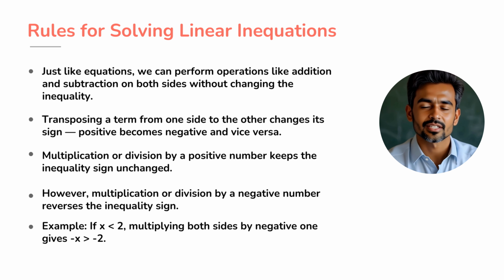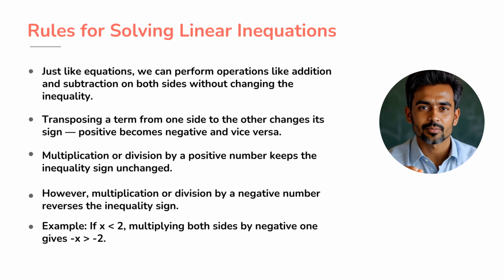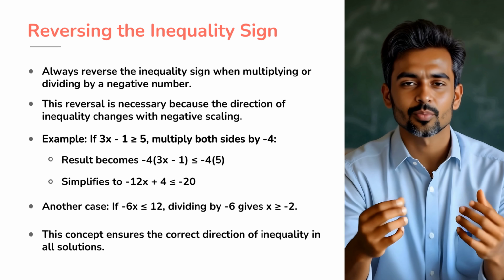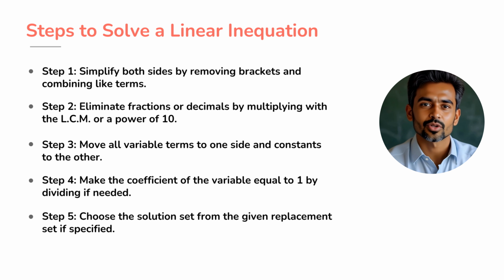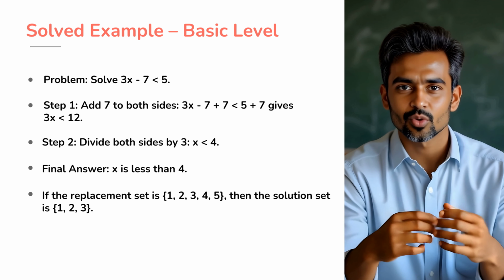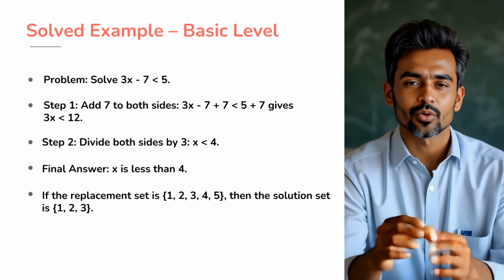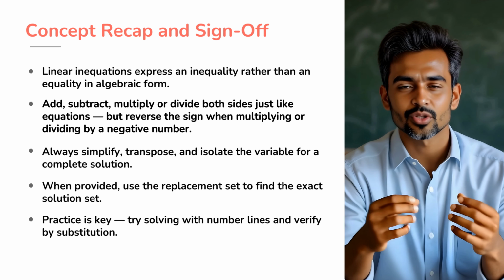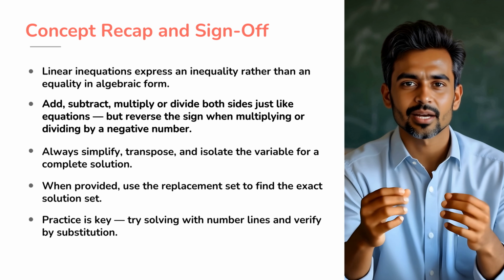Solving Linear Inequations in One Variable | Class 10th Maths | Linear Inequalities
🔢 How do we solve inequalities when only one variable is involved? In this video, we’ll break down the step-by-step method to solve linear inequations in one variable.

We start with the rules for solving linear inequations, discuss when and why to reverse the inequality sign, and then apply these concepts in basic and advanced solved examples. The session ends with a quick concept recap to make sure you’re fully prepared for board exam questions.

This video is perfect for ICSE Class 10 students who want to master inequality-solving techniques and gain confidence in tackling exam problems.

📚 What You’ll Learn in This Video:
1️⃣ Introduction to Linear Inequations – Revisiting the basics.
2️⃣ Rules for Solving Linear Inequations – Addition, subtraction, multiplication, and division rules.
3️⃣ Reversing the Inequality Sign – When and why the direction of inequality changes.
4️⃣ Steps to Solve a Linear Inequation – A systematic approach.
5️⃣ Solved Example – Basic Level – Step-by-step demonstration.
6️⃣ Solved Example – Advanced Level – Challenging problem solved with clarity.
7️⃣ Concept Recap and Sign-Off – Final review and exam pointers.

✔️ Step-by-step solving techniques for Class 10 exams
✔️ Covers both beginner-friendly and advanced examples
✔️ Explains the tricky part – when to reverse inequality signs
✔️ Boosts exam readiness with structured problem-solving
✔️ Tailored for ICSE Board preparation with clarity and speed